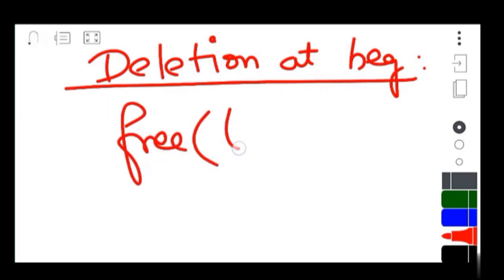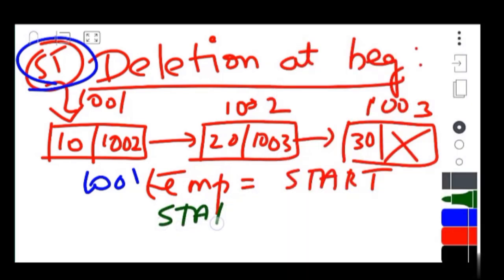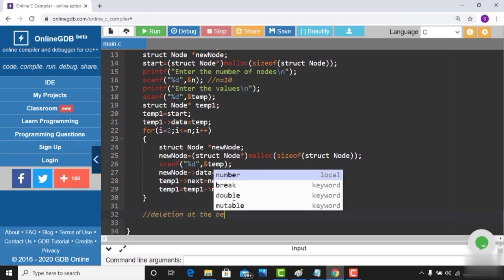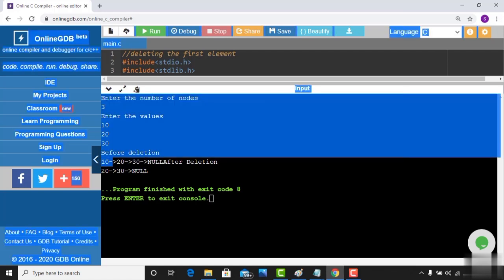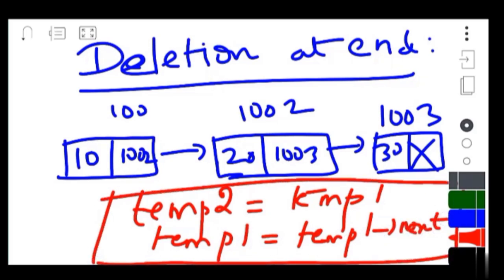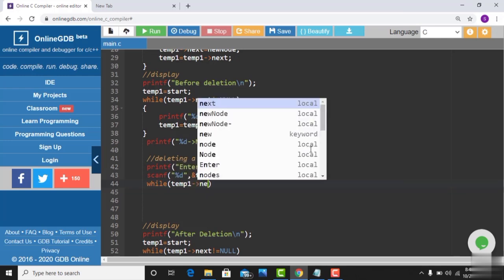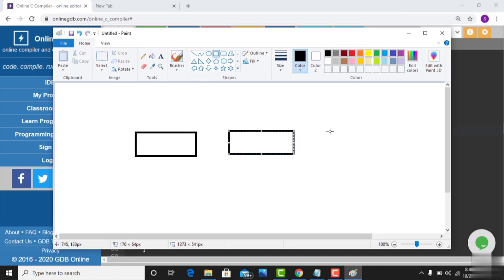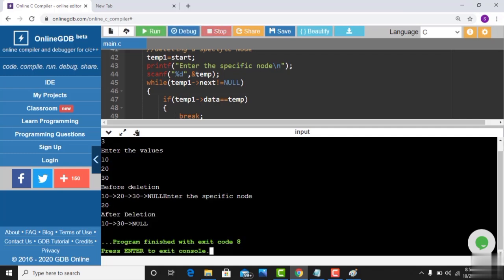Linked List Deletion in C (Full Guide) - Start, End, & Specific Node Code Explained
Master the art of deleting nodes in a Singly Linked List! In this complete guide, we cover the three essential deletion algorithms every programmer needs to know. We don't just move pointers; we walk through the proper use of the free() function to manage memory like a pro.
You'll learn the high-speed O(1) deletion at the beginning, as well as the more complex "Two-Pointer" strategy used to delete from the end or a specific middle position without breaking your list.
What you will master:
✅ The free() function: How to deallocate memory in C.
✅ Deleting the first node by updating the start pointer.
✅ The Two-Pointer Trick: Using temp1 and temp2 to track previous nodes.
✅ Searching for and removing a specific node (e.g., deleting '20').
✅ Patching the "hole" left behind after a deletion.
📍 Timestamps:
00:00 - Introduction to Deletion & the free() Function
01:10 - Algorithm: Deletion at Beginning (O(1))
03:08 - C Code Implementation: Deleting the First Node
06:58 - Live Demo: Before vs. After Deletion at Start
07:38 - The Two-Pointer Strategy: Deletion at End Explained
09:16 - Visualizing the "Lagging Pointer" (temp2)
10:58 - Algorithm: Deleting a Specific Node (Searching)
12:38 - Using the break statement to stop at the target
14:15 - The Stitching Logic: Linking temp2 to temp1-next
15:35 - Live Demo: Deleting a Middle Node (Searching for '20')